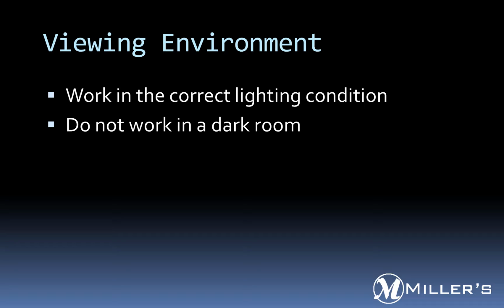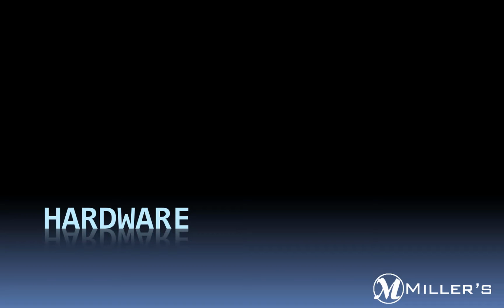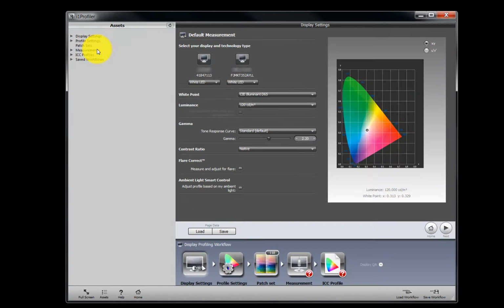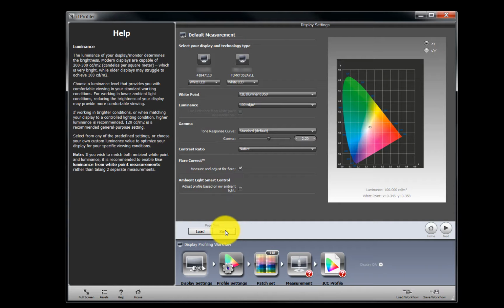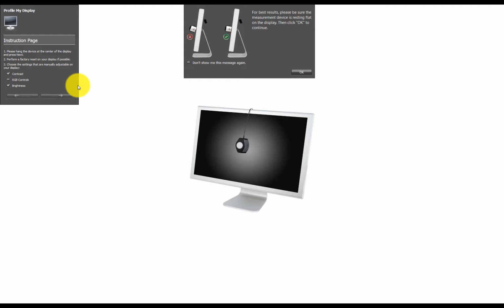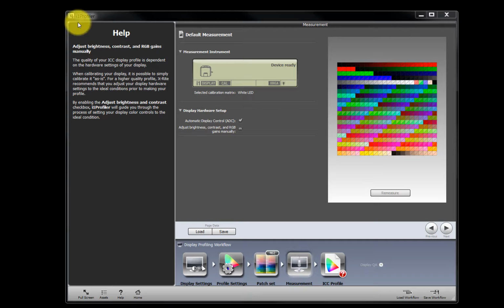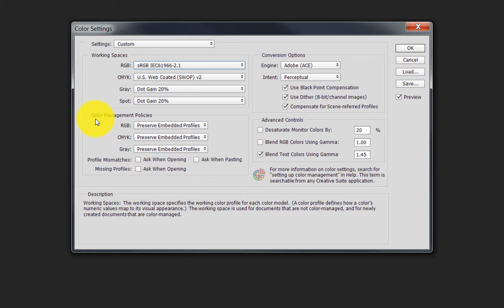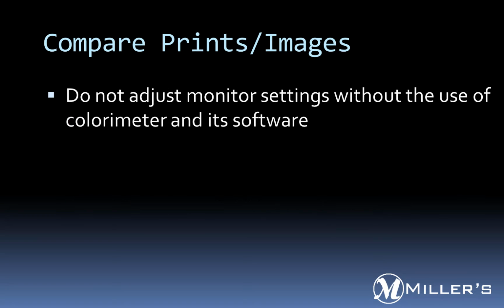Monitor Calibration - X-Rite I1 Display Pro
Learn more about preparing your files for printing with Miller's Professional Imaging by calibrating your monitor with X-Rite I1 Display Pro.